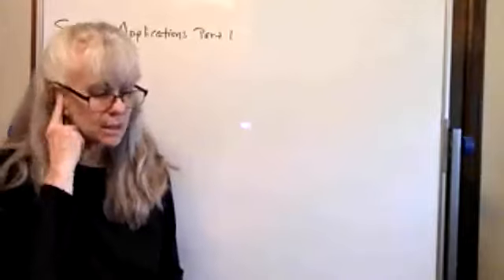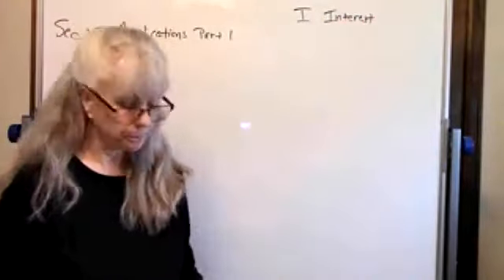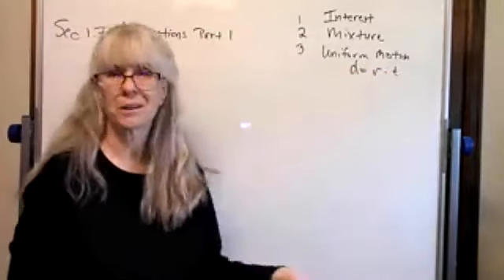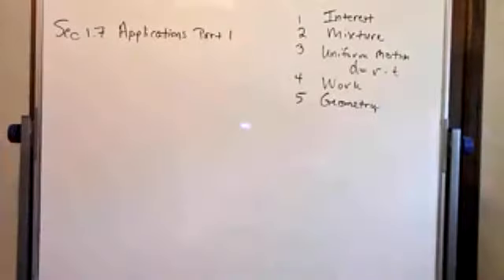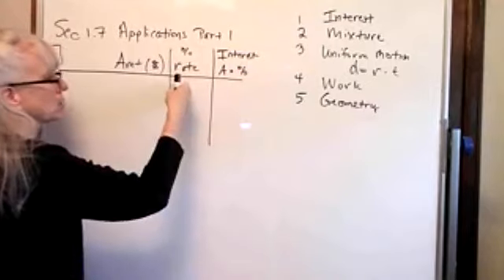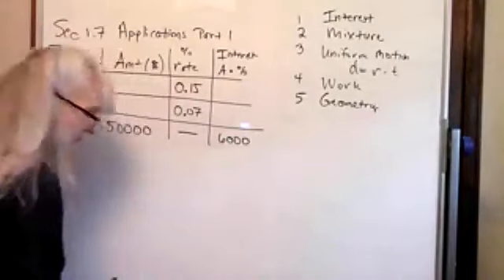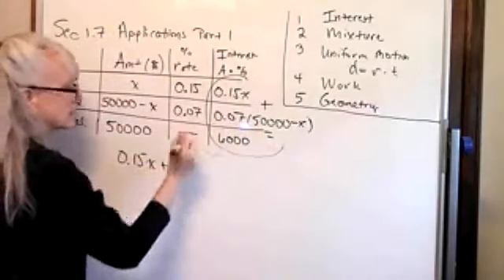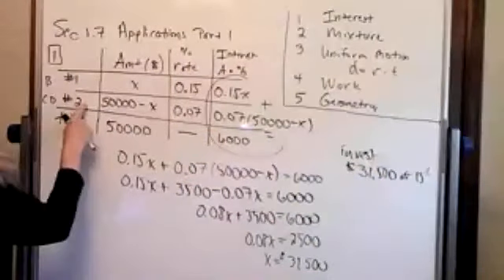Math 120 Sec 1 7 Part 1